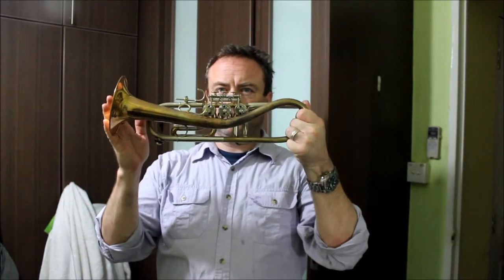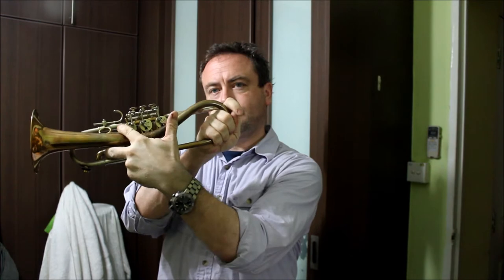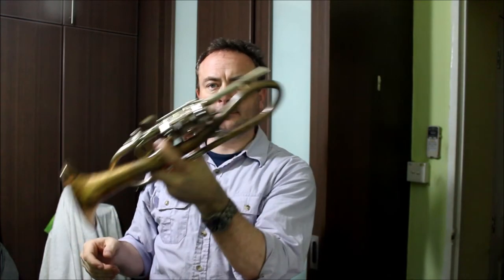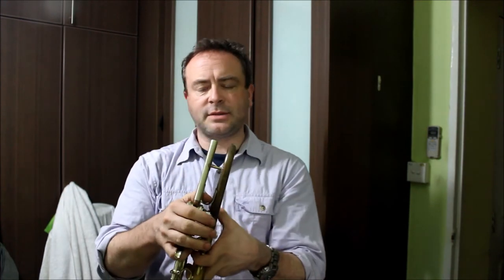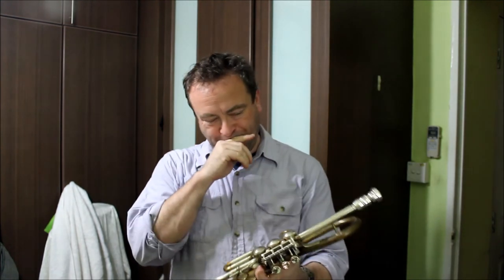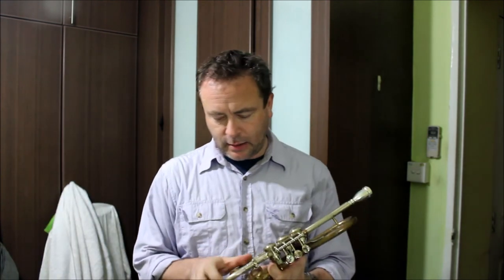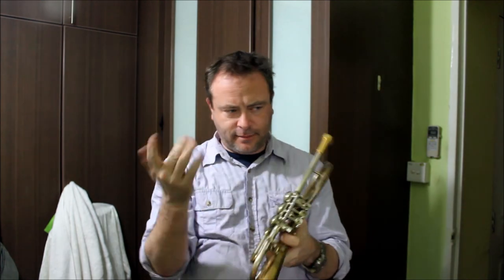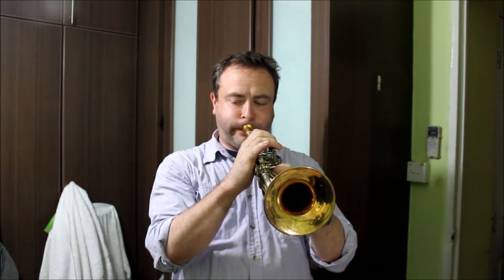George's C Trumpet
C trumpet. Gansch style, One piece drawn inside slides. Big Bell Gold Brass Bell. This is just me noodling on a C trumpet to try and get a sense of how it plays with some different mouthpieces.